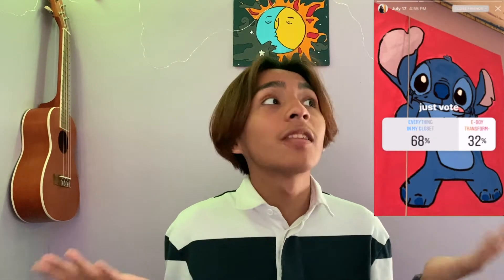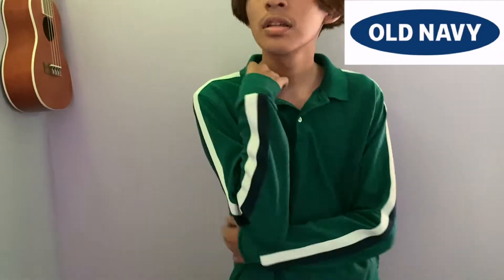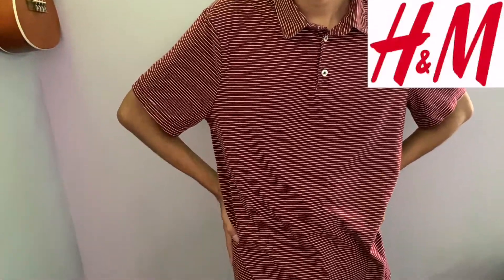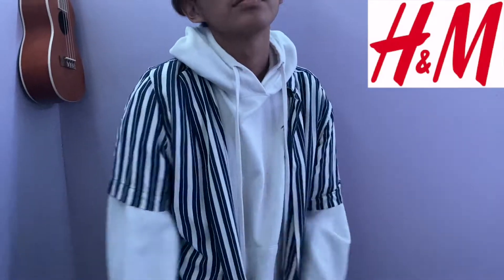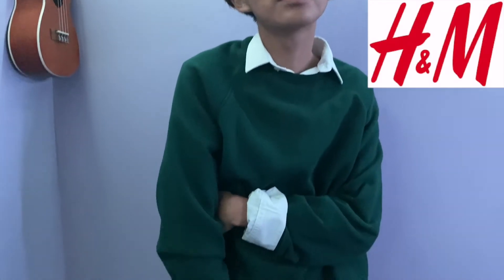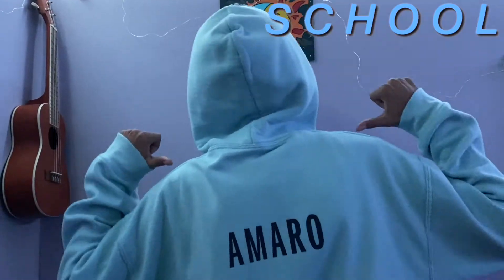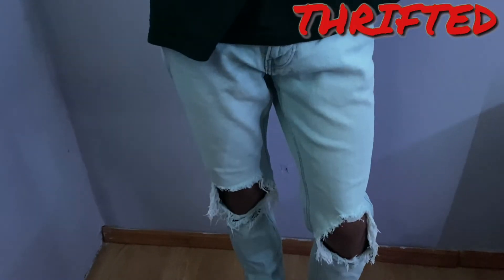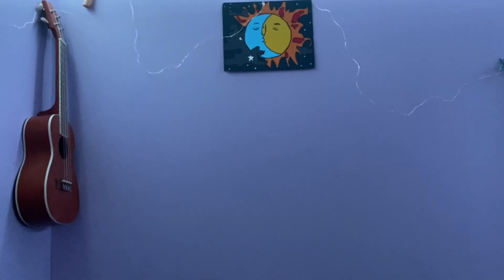trying on EVERYTHING in my closet 2020!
HEY GUYS! I really hope you guys enjoyed this video! In this video, I showed clothes from H&M, FOREVER21MEN, ZARA, THRIFTED, PACSUN, OLDNAVY, UNI QLO, CHAMPION, TOMMY HILFIGER, COTTON ON, TILLY'S, AND AMAZON!

- TIKTOK: @jacejayy (it's like Jessie J... ;D)
OKAYY THAT'S ALL I REALLY HOPE YOU ENJOYED!! I LOVE YOU GUYS SO MUCH!!!

If your reading until the end: "I'm with everything"